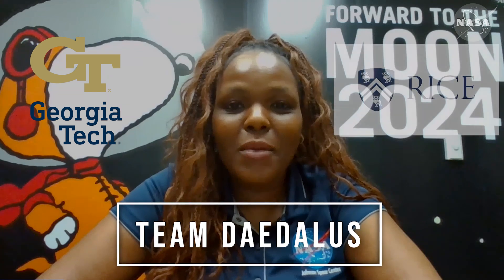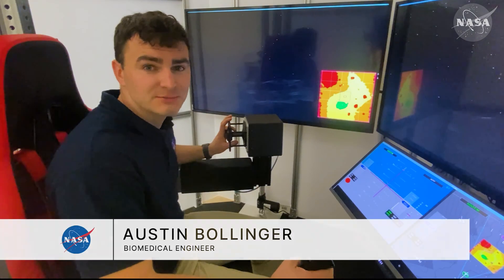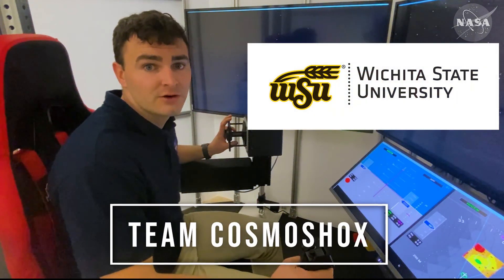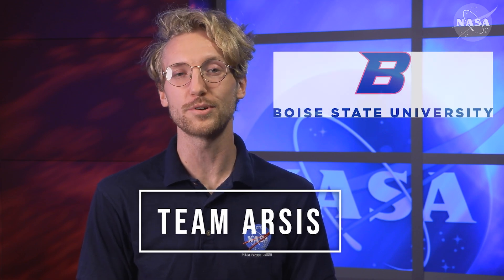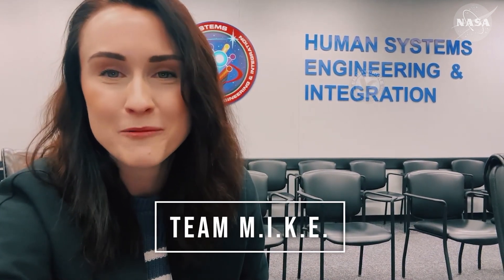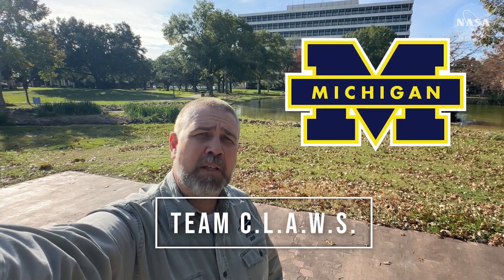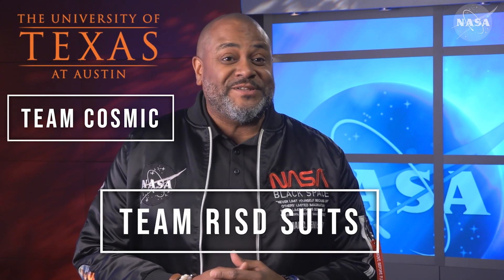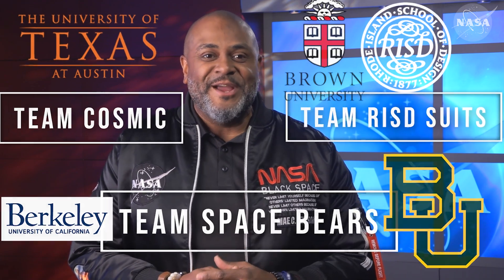NASA SUITS 2024 Selection Show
NASA’s Spacesuit User Interface Technologies for Students challenge announces the eleven teams that are selected to participate in the challenge in 2024. Teams will work with mentors from NASA and travel to NASA’s Johnson Space Center in Houston to test their work in an analog Martian environment. Congratulations teams!